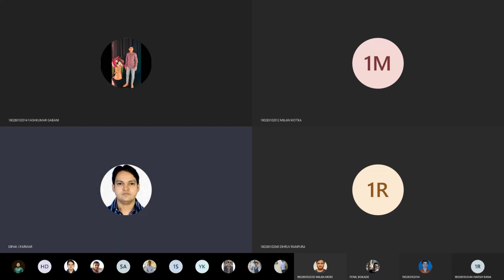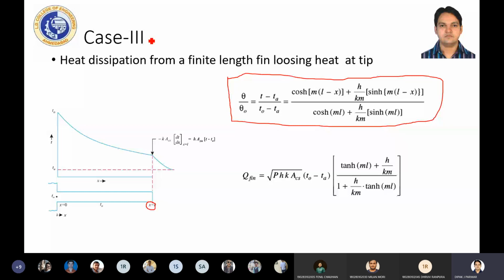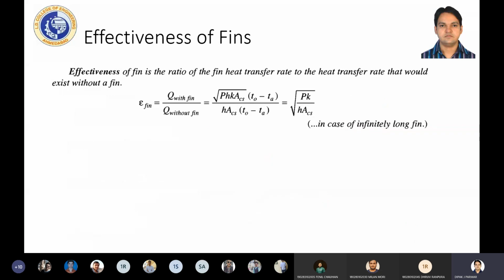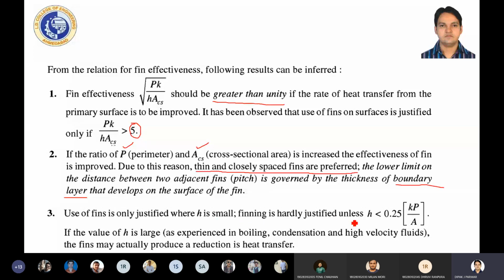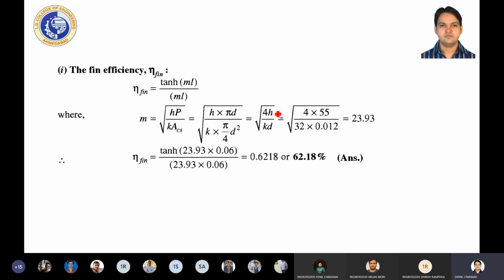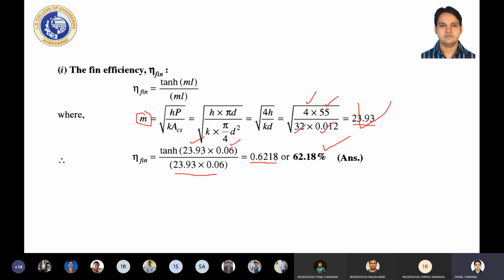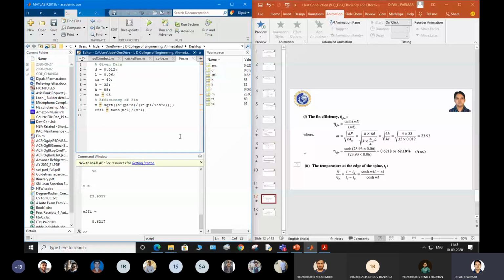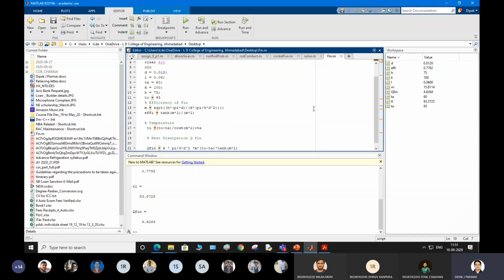Heat Conduction 9.1 Fins_Efficiency and Effectiveness